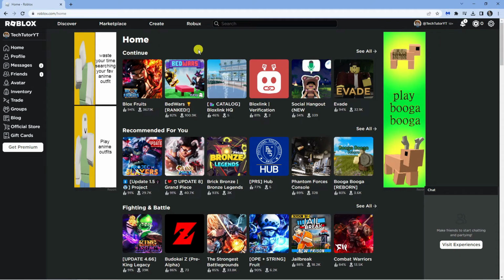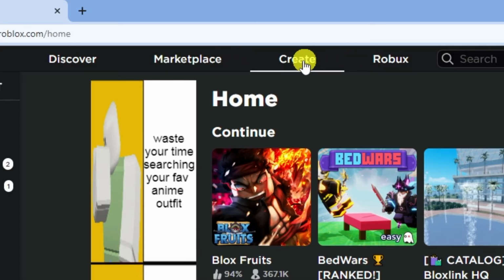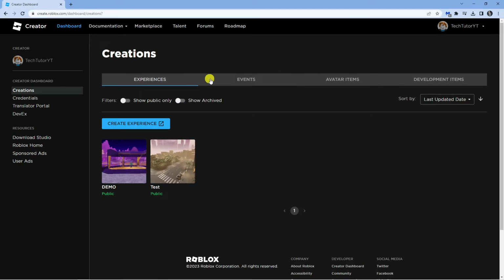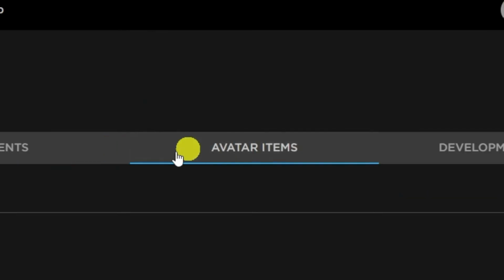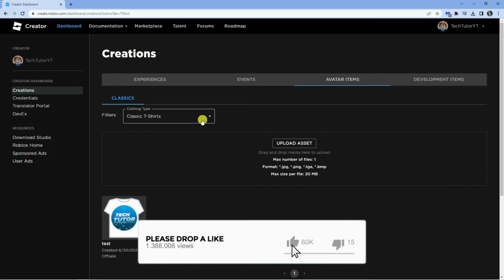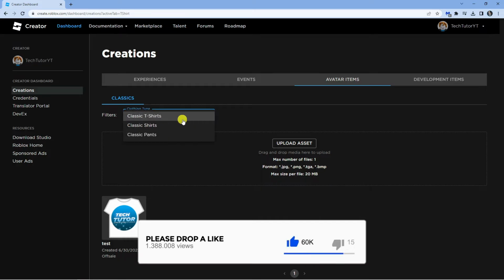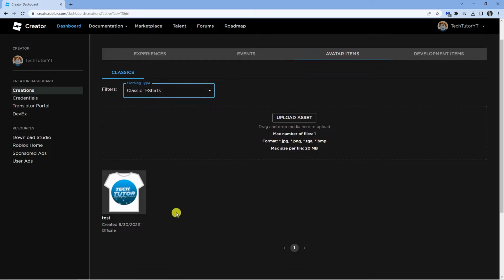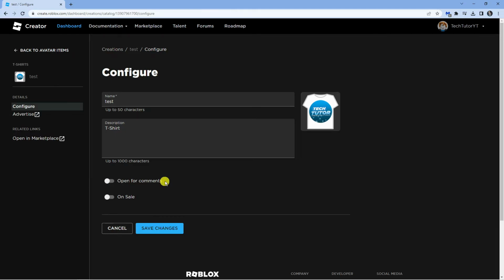How To Delete T-Shirts On Roblox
Learn how to easily delete T-shirts from your Roblox account with our step-by-step tutorial. Whether you want to declutter your inventory or remove unwanted designs, we've got you covered. Follow along and optimize your Roblox wardrobe today!

 ✨Recommended VPN: ✨

Thanks!